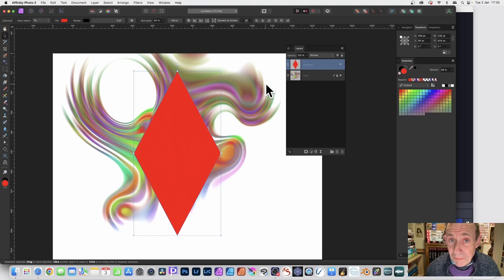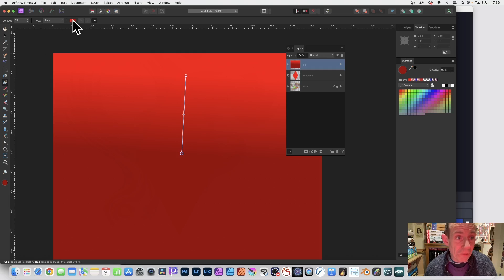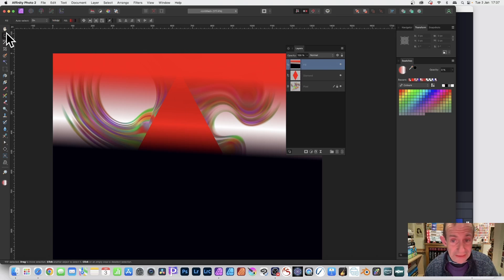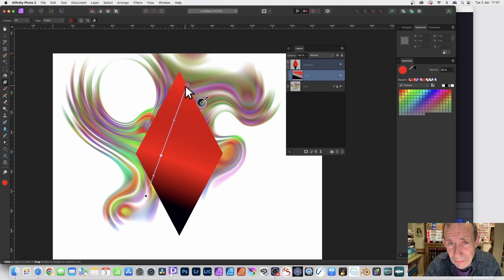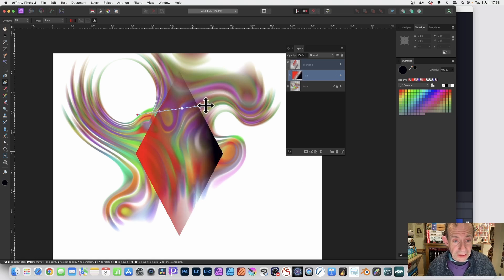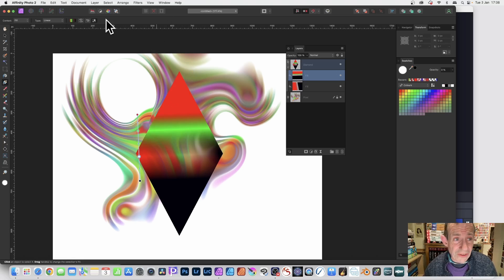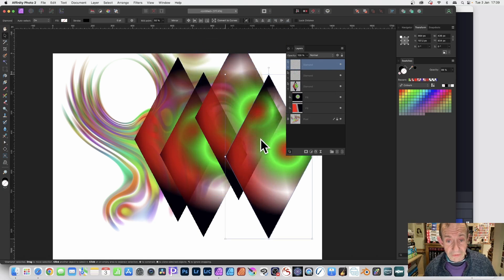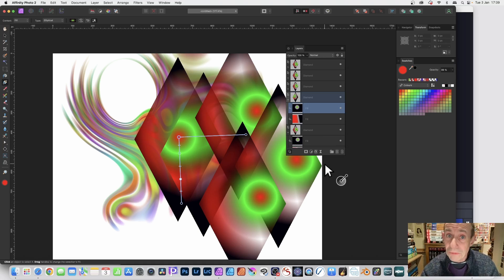SHAPE OPACITY And Fill Layers In Affinity Photo How To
How to add opacity to vector shape, another method using fill layer in Affinity Photo

00:00 - Introduction
00:28 - Gradient fill layer
01:16 - Add to shape
02:26 - Add a new gradient fill
03:20 - Duplicate shape and children layers